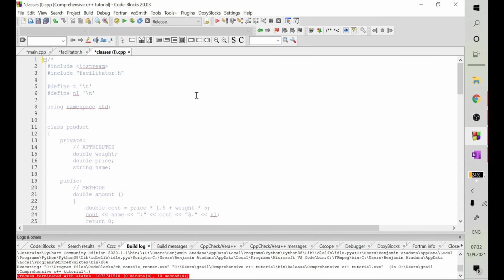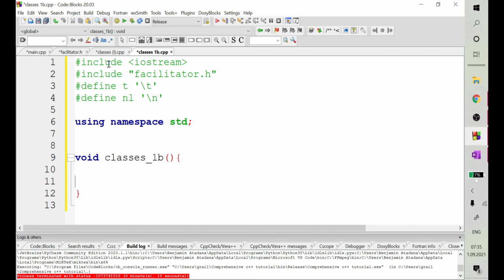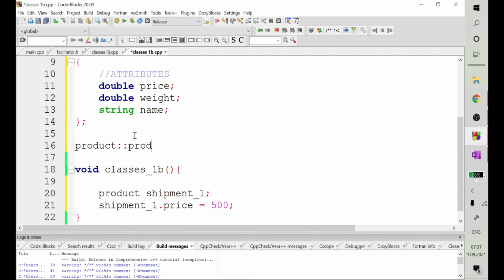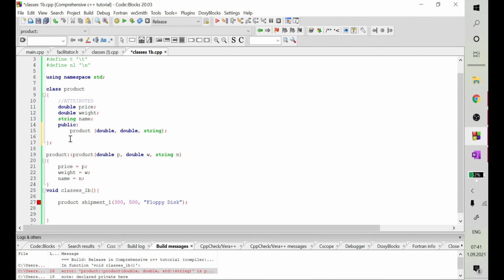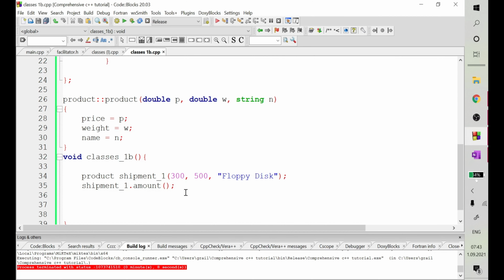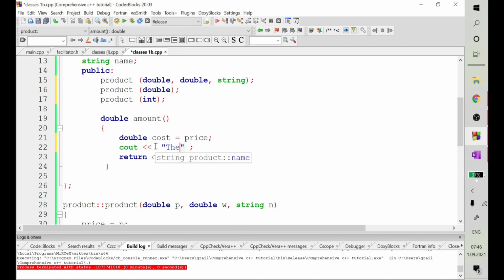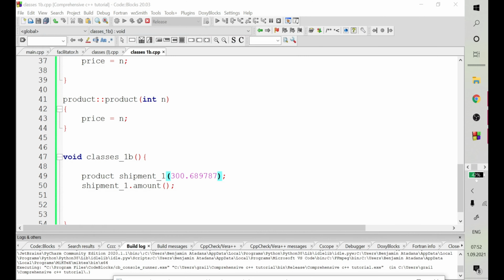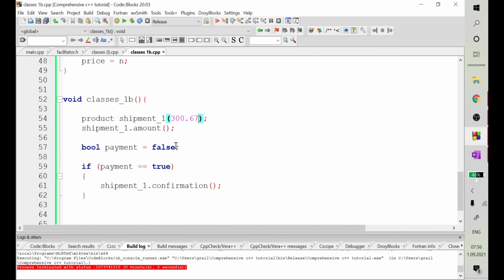#16.3 C++ Classes Quick Recap